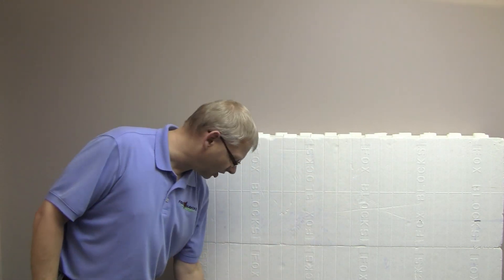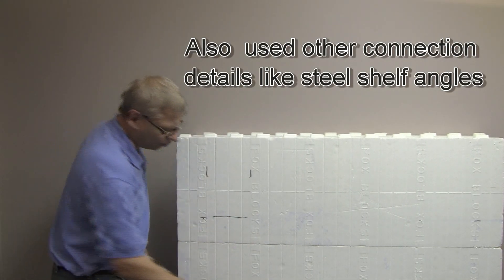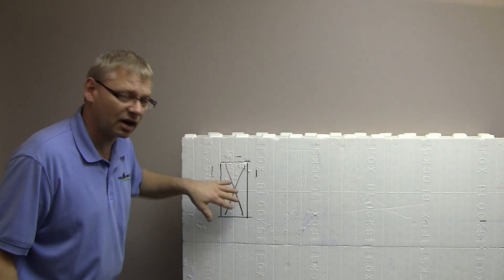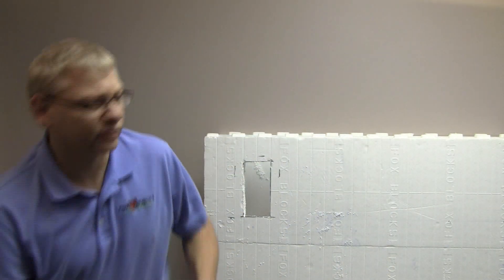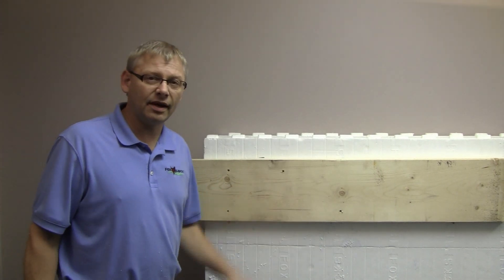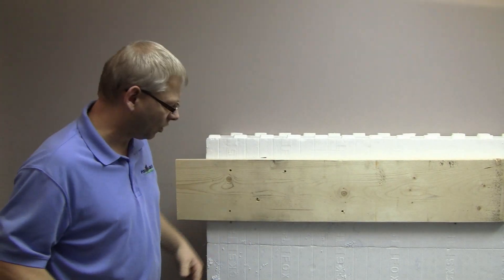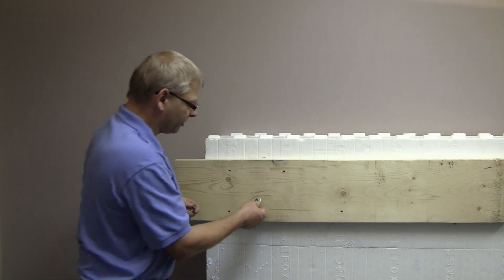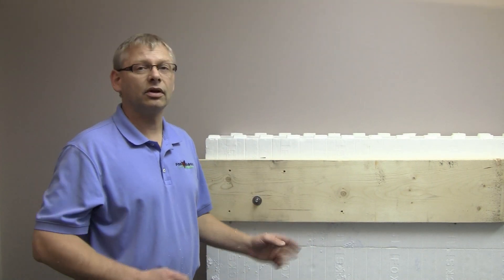How to Attach Floor Joists to ICF Walls Using Anchor Bolts | Fox Blocks Insulated Concrete Forms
Learn a proven, practical method for attaching floor joists to Fox Blocks Insulated Concrete Form (ICF) walls using anchor bolts — before the concrete pour.

This step-by-step guide demonstrates how to install rim joists and anchor them to the ICF wall using basic tools and hardware. Ideal for multi-story ICF construction, this technique provides a reliable method for securing floor systems without compromising the thermal envelope.

 You’ll see how to:

-Mark and cut out rim joist slots in the ICF block
-Use pruning saws or hot wire tools for precision
-Temporarily support rim joists with deck screws
-Drill and install anchor bolts for structural strength
-Maintain full insulation continuity in the wall
-This method is perfect for builders, contractors, and DIY ICF installers looking for a simple and effective floor attachment solution.